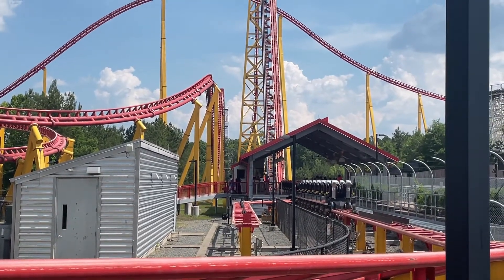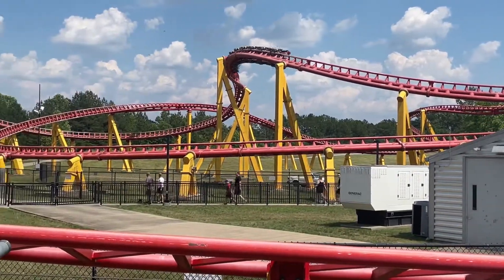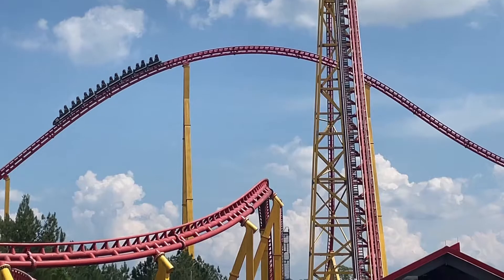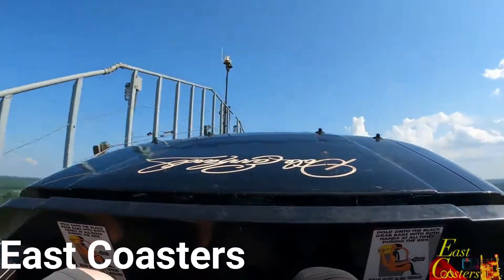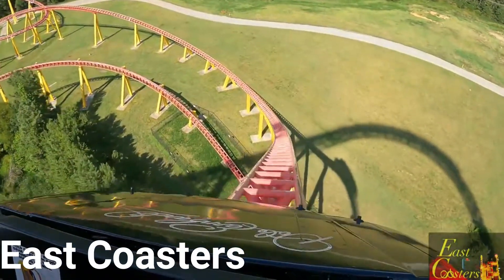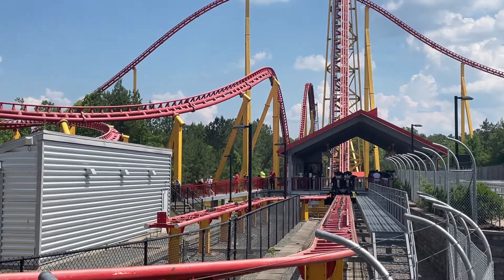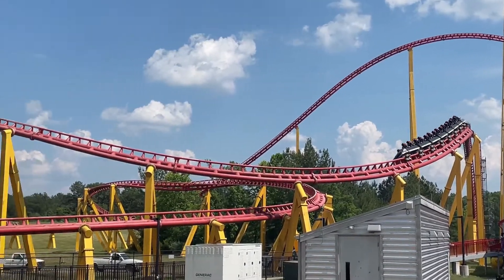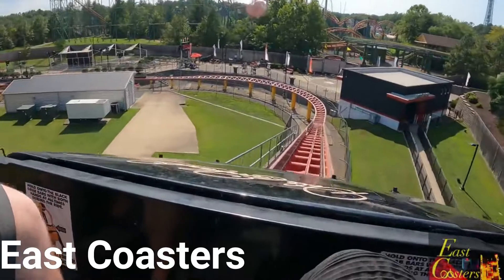Intimidator 305 Kings Dominion Giga Coaster Review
I305 is a polarizing coaster and I love it and it ranks in my top 3